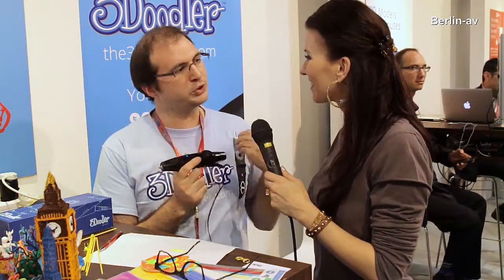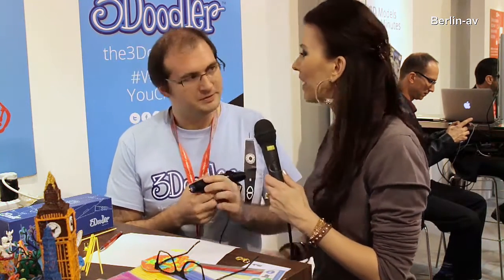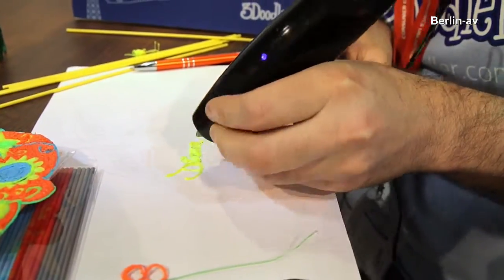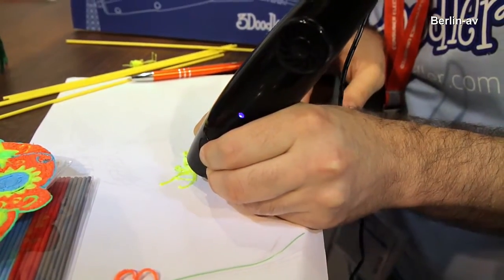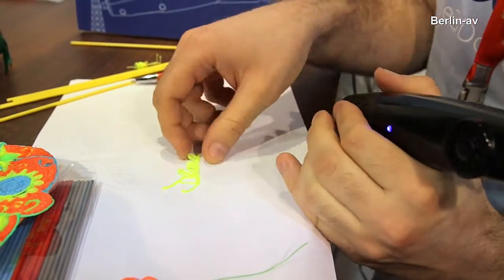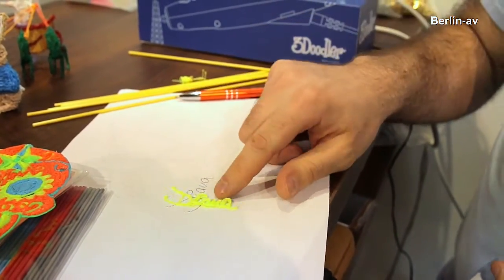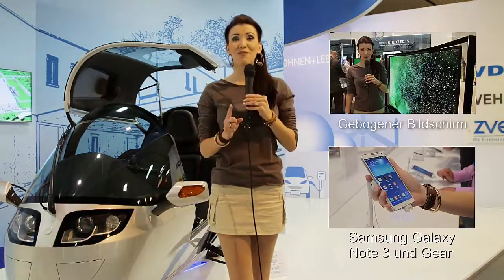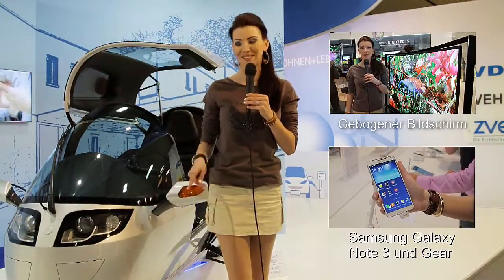IFA Berlin 2013 - Hand-held 3D printing pen 3Doodler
3Doodler, the world's first 3D printing pen, showcases its final consumer-ready product at IFA this September. The pen, which will retail at just $99, allows people to create amazing 3D objects, limited only by their own imagination.

The 3Doodler first made headlines by raising over $2.3 million on crowd-funding site Kickstarter, making it one of the most successful Kickstarter projects of all time. Since then, the 3Doodler has been hotly anticipated with a waiting list that boasts some of the best-known names in architecture, art and design.

About the pen
Compact and easy to use, the 3Doodler allows you to literally draw in the air - whether freestyle 3D sketching or tracing shapes from templates to make larger architectural structures; the 3Doodler allows designers, geometrists, hobbyists, artists, and architects to test out their ideas quickly and easily.

3Doodler uses both ABS and PLA plastic as the pen's "ink", just like the more expensive 3D printers on the market. ABS is very resilient and one of the most common plastics around, while PLA is a biodegradable "bioplastic" with a lower melting temperature than ABS, and very well suited to Doodling on glass, metal, or in other mixed medium creations.

Zum ersten Mal in Europa zu sehen ist auf der IFA 2013 ein 3-D Druckstift, mit dem man aus freier Hand Objekte zeichnen/bauen kann.